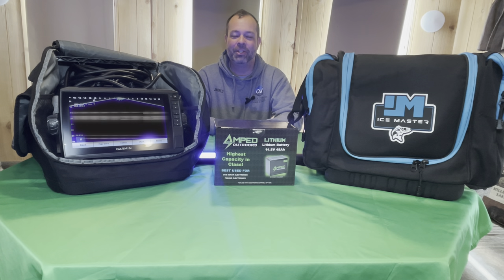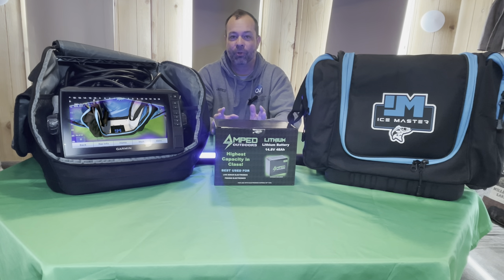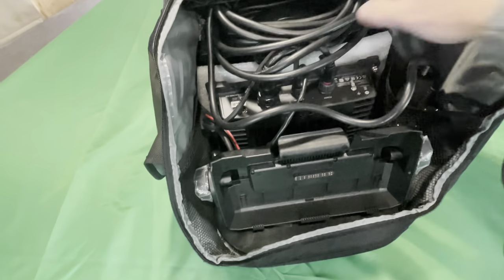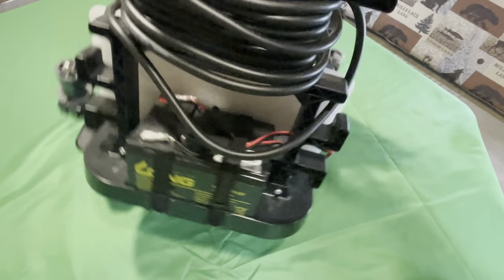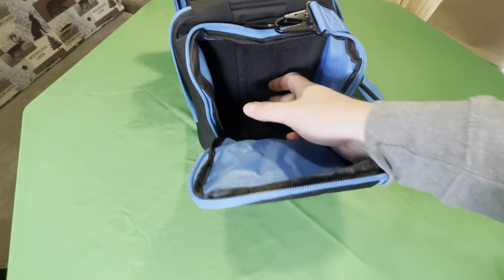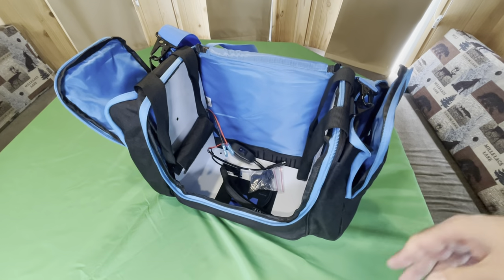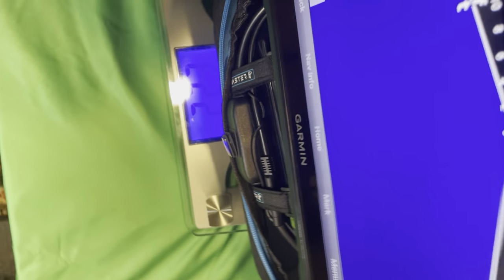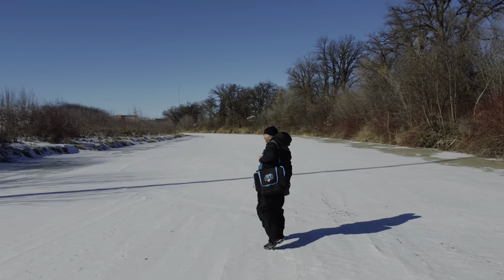New ice fishing gear!!! Ice Master 910 series first look.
We recently picked up the new Ice Master 910 series livescope shuttle and did a first look and first impressions video.

Product links and websites

Garmin Livescope ice bundle

Amped Outdoors 48ah Lithium Battery

Biorhythm by Tom Boddy, License ID: vpg94MNz3GM